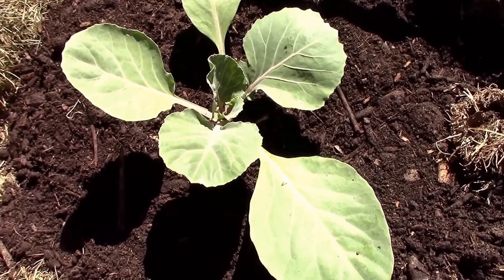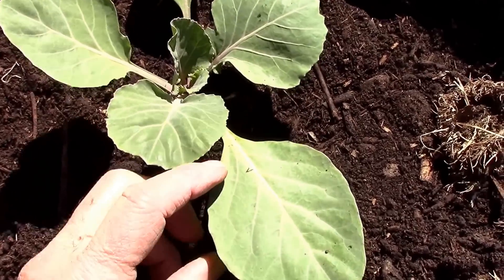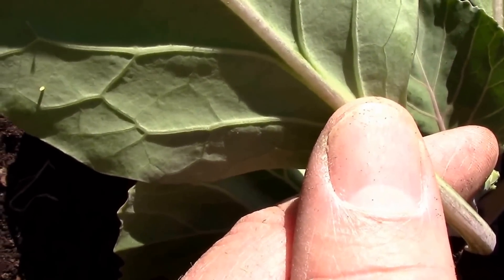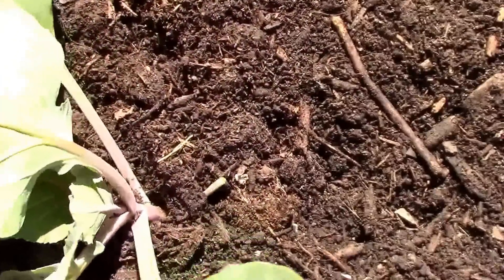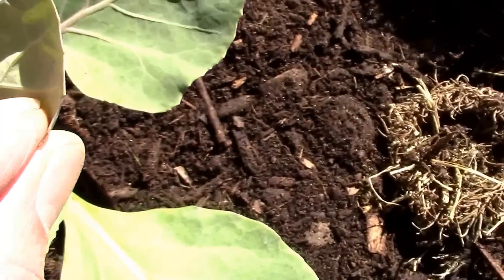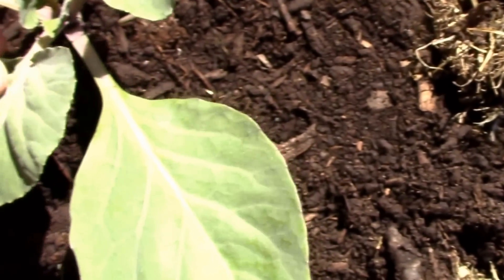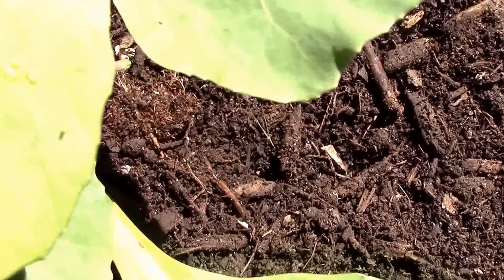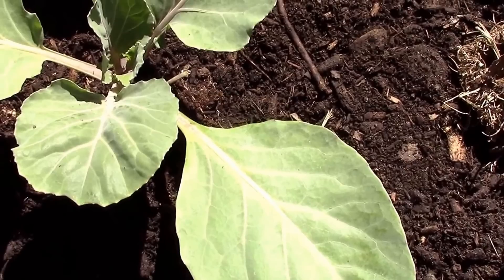Inspect your cabbage plants for eggs when you get them home.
Many nurseries and garden centers have their vegetable plants outdoors. If they are outdoors, then they are exposed to the possibility of a butterfly laying eggs on them. That is why you should check them out for eggs when you get them home.